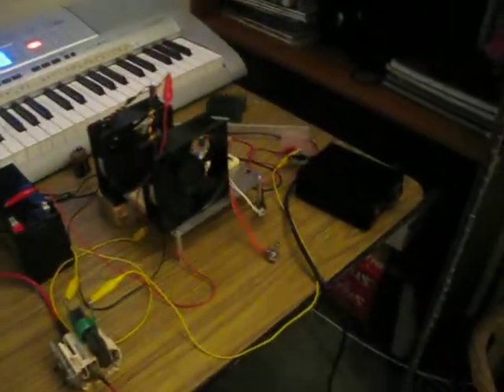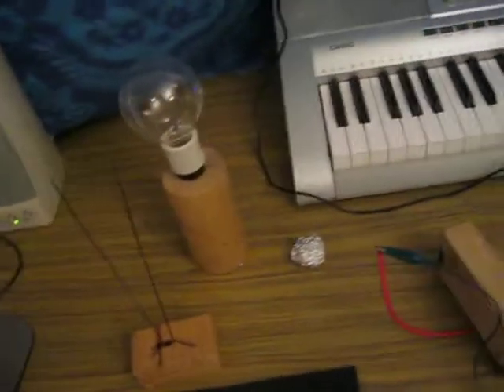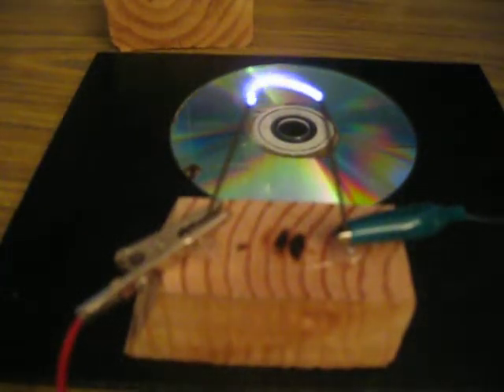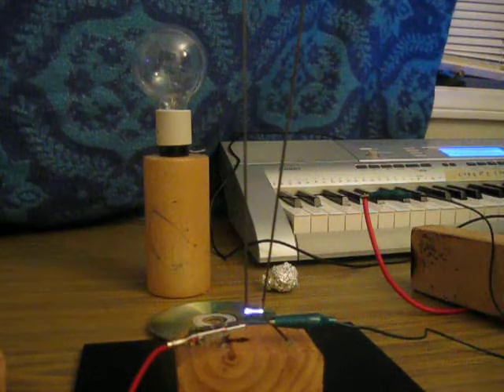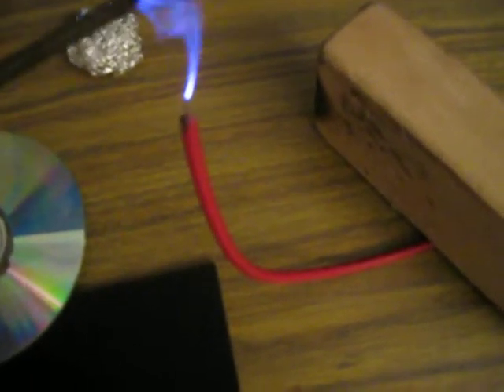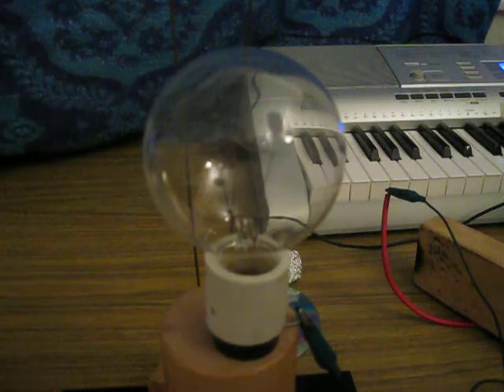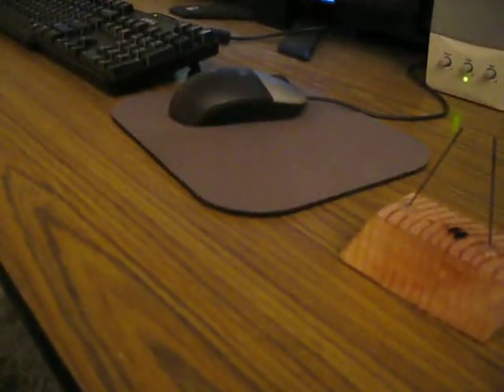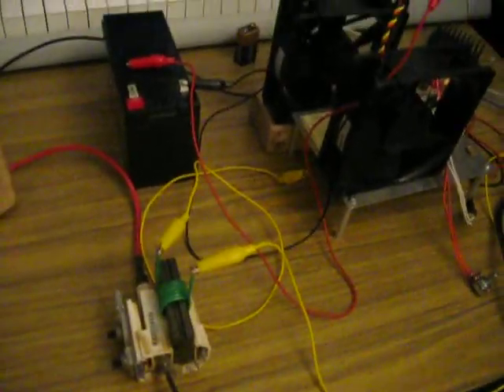Fun With High Voltage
This is a high voltage DC power supply made from an old CRT flyback transformer. It produces about 7.5KVDC at about 10 ma. It is powered by a 13.5v 7A AC to DC power supply that powers a custom PWM circuit and MOSFET that drive the flybacks primary coil. It is also capable of modulating audio, yep audio from an ark of plasma!!!

DO NOT TRY THIS AT HOME UNLESS YOU KNOW EXACTLY WHAT YOU ARE DOING HIGH VOLTAGE IS DANGEROUS AND CAN KILL YOU!!! I AM NOT RESONSABLE FOR YOUR ACTIONS OR ANY INJURY YOU INFLICT ON YOUR SELF! DON'T BE STUPID!!!